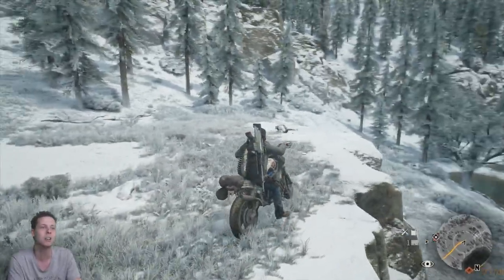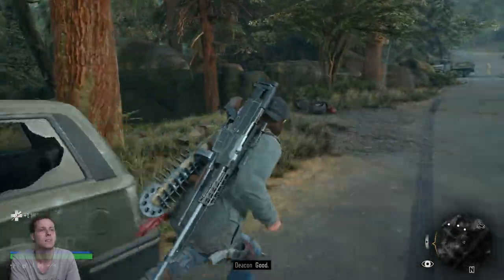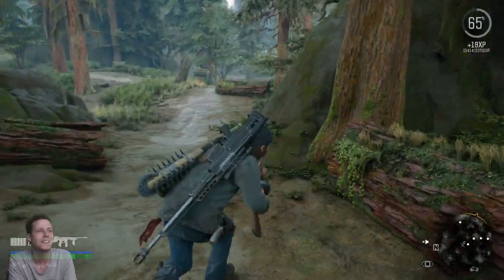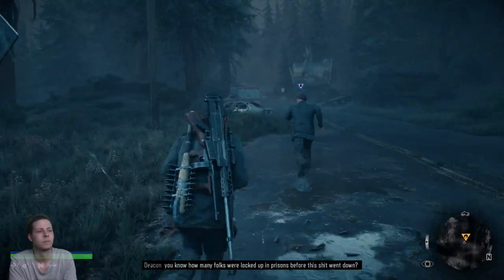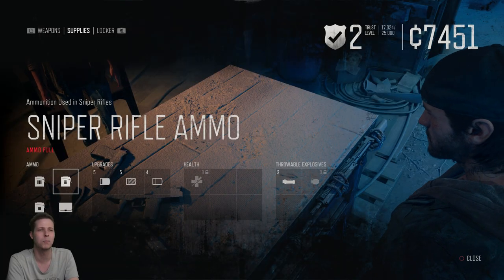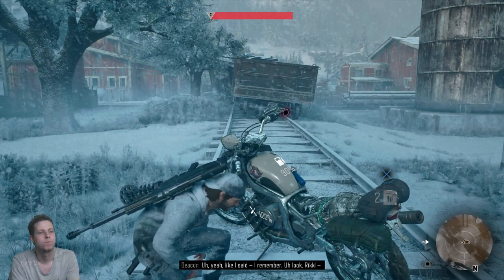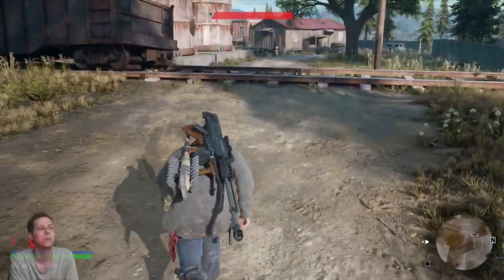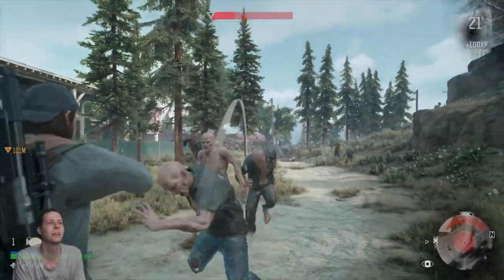Days Gone Gameplay (PS4 Pro) Part 60 - The Sawmill Horde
Days Gone Gameplay PS4 Pro. The largest Freaker horde in the game. This should be fun!